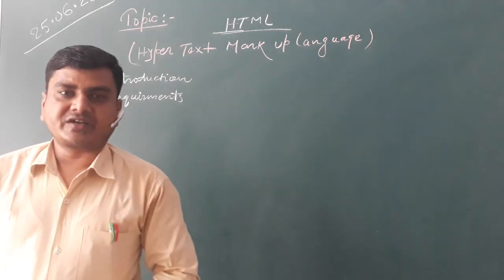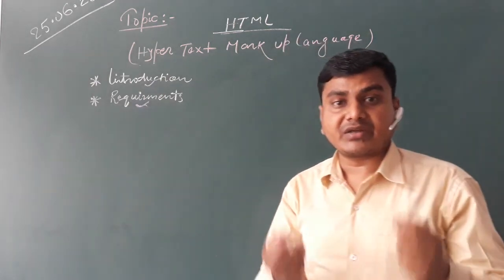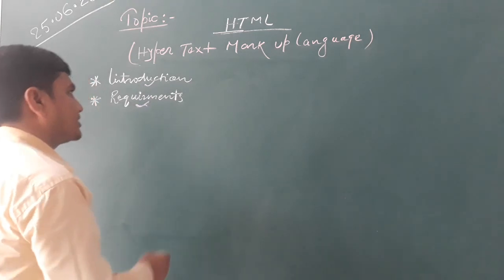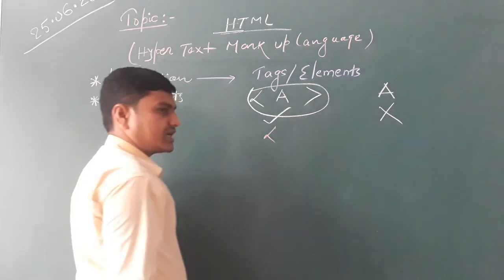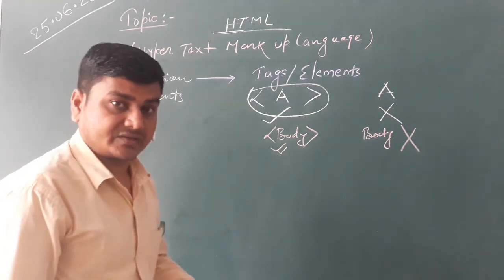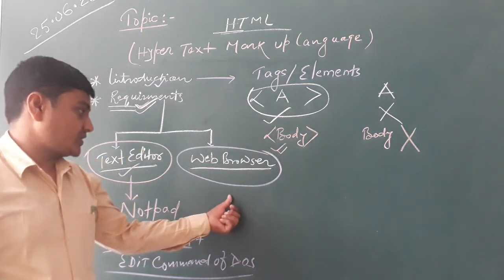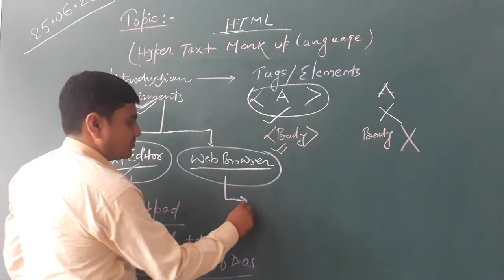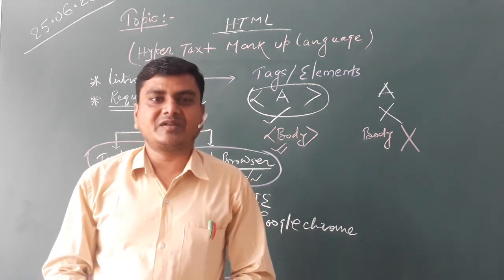Suman com HTML Cl 10